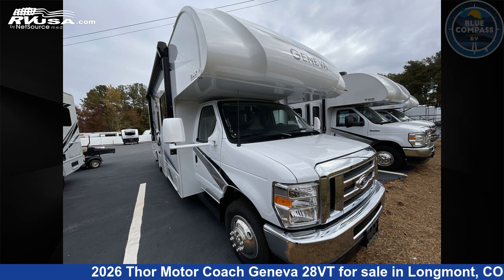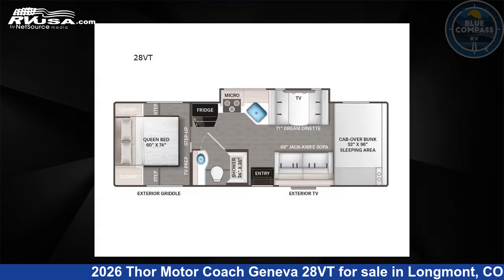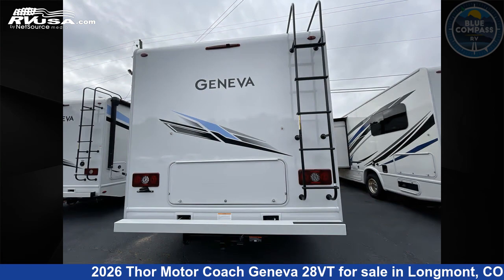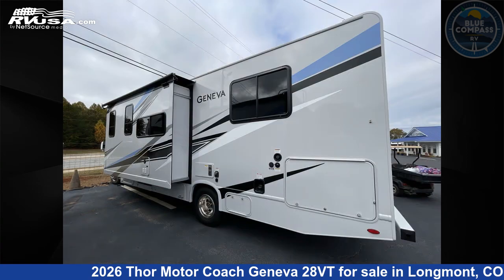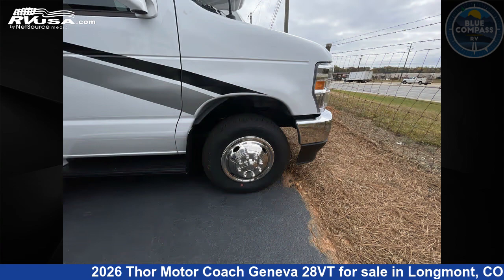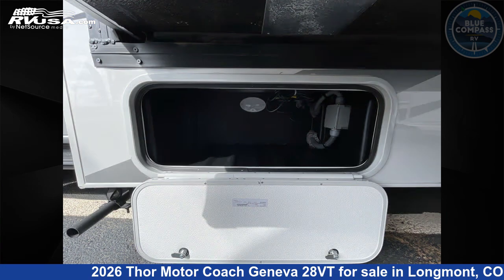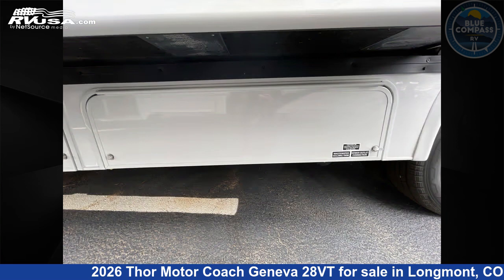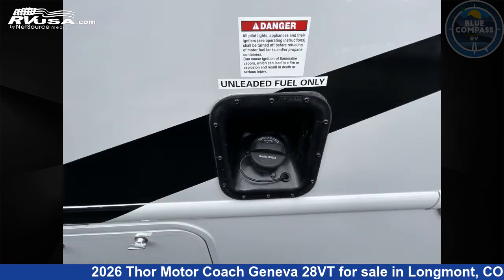Wonderful 2026 Thor Motor Coach Geneva Class C RV For Sale in Longmont, CO | RVUSA.com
This 2026 Thor Motor Coach Geneva 28VT is a Class C RV. It is located in Longmont, CO 80504 and is offered for sale by Blue Compass RV Longmont. This New Thor Motor Coach Is 30' 0" in length and features sleeps 6, Slideout, and 40 gal fresh water capacity. The floorplan layout of this Class C features Bunk Over Cab, Outdoor Kitchen, Rear Bedroom. This 2026 Thor Motor Coach Geneva 28VT is built on a Ford E-Series chassis.

Blue Compass RV Longmont is a dealer for brands like: Alliance RV, Black Series, Cruiser RV, Dutchmen, Forest River, Jayco, Keystone, Prime Time, Venture RV and offers the following rv services: Parts/Accessories, Service. They stock rv types such as: Class A, Fifth Wheel, Popup, Toy Hauler, Travel Trailer. For more information and pricing on this unit, To see all units available for sale by Blue Compass RV Longmont,